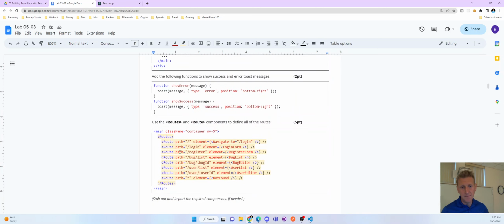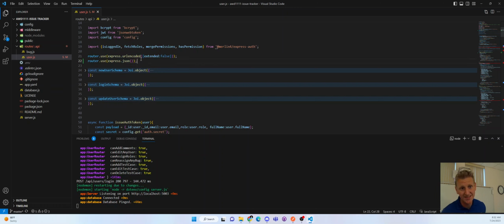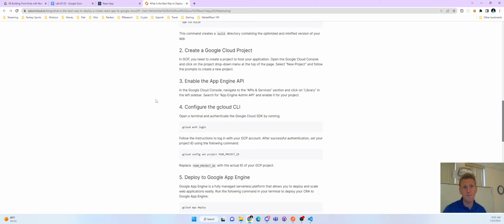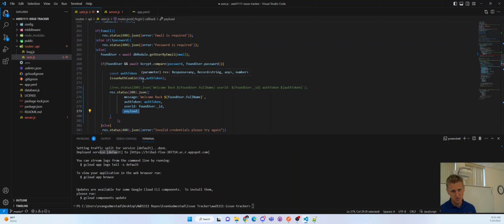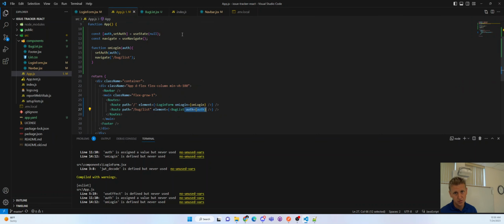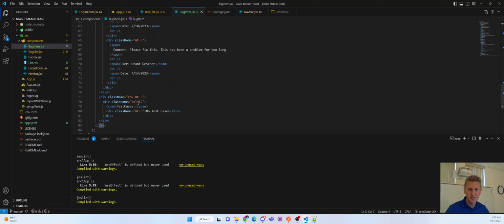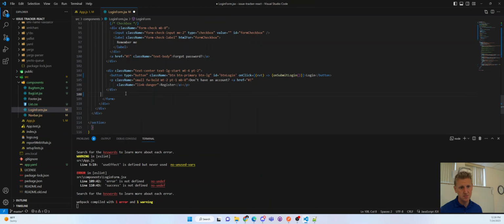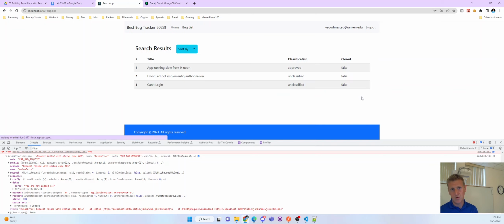Lab 05-03 - Part 2